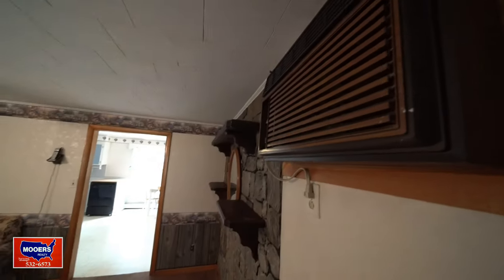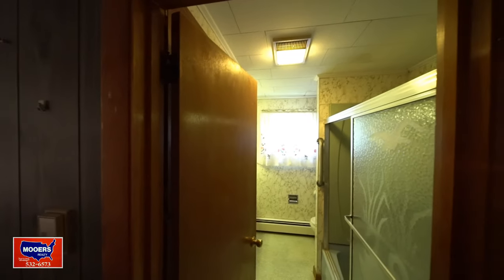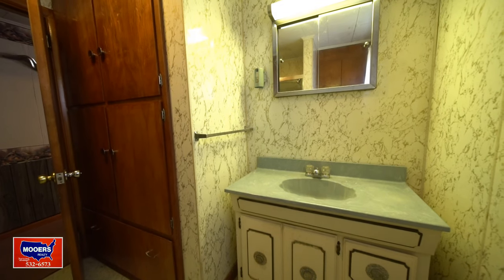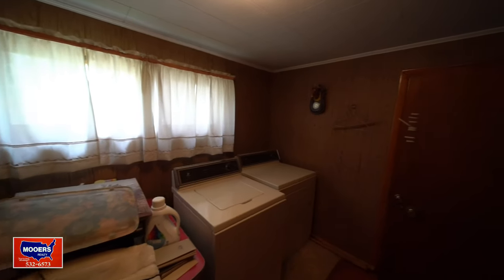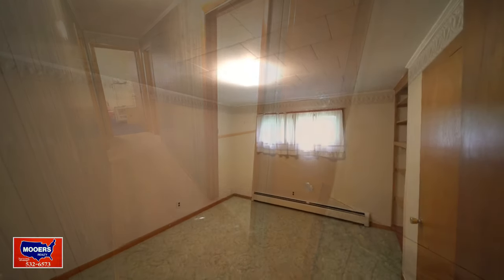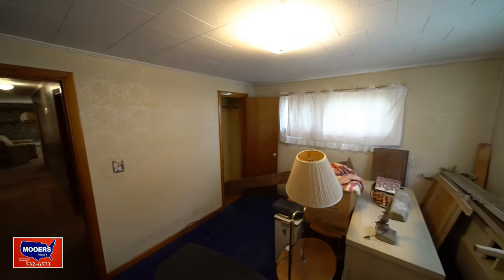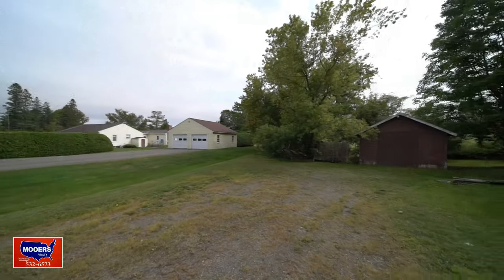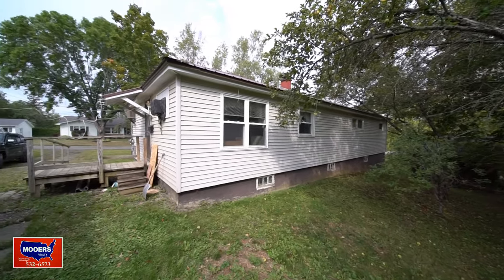Ranch Style One Floor Homes For Sale In Houlton ME | MOOERS REALTY #8965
Ranch Style One Floor Homes For Sale In Houlton ME ! This Video The Inside Companion To Go With The Outside Peek At 16 Brook ST Houlton ME. (Watch This Video Link For Outside Story On 16 Brook ST Houlton ME Home Listing. Settling Estate, One Owner Since Built And Slowly Getting Items Sorted, Moved Out To Free The Way For Your Moving In To 16 Brook ST Houlton ME Ranch Style One Floor Home For Sale! Near Houlton Elementary And Southside Schools, The Little League Field Of Dreams Complex. Can Be Up To 4 Bedrooms! Garage In Cellar, Extra 1/2 Bath Too. For More Home For Sale Information. MOOERS REALTY 69 North ST Houlton ME 04730 USA Maine, The Way Life Should Be! Welcome To Friendly, Safe, Affordable Houlton Maine, Aroostook County's Oldest Town On The Canadian Border! At The Transportation Hub Crossroads Of US RT 1, 2, 2A & I-95!